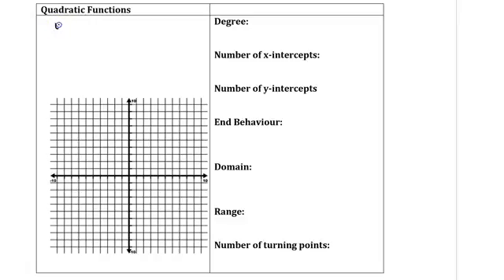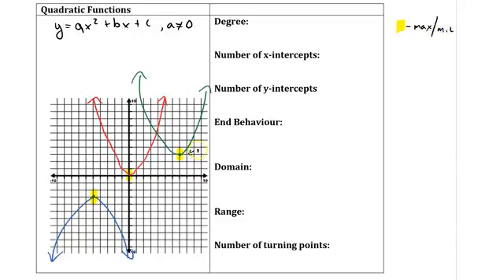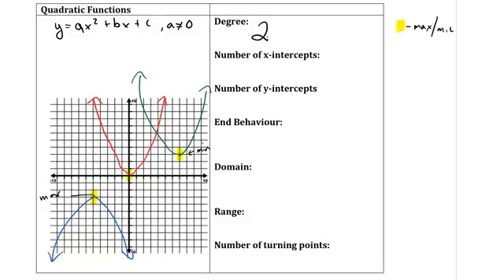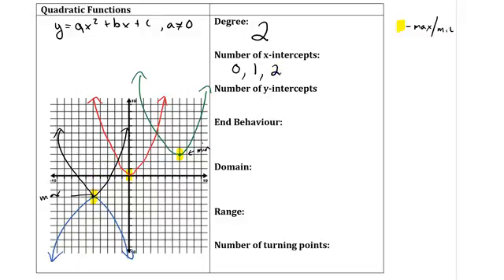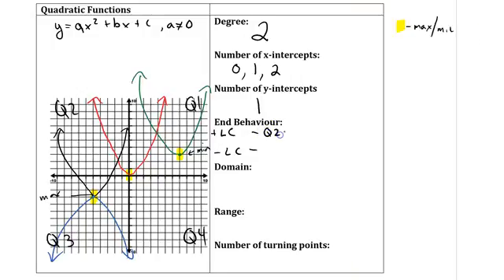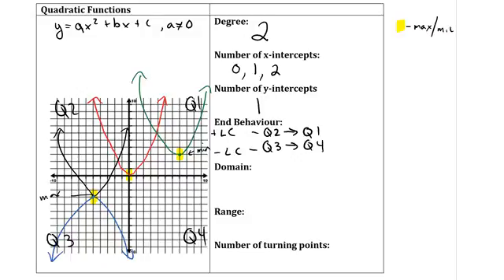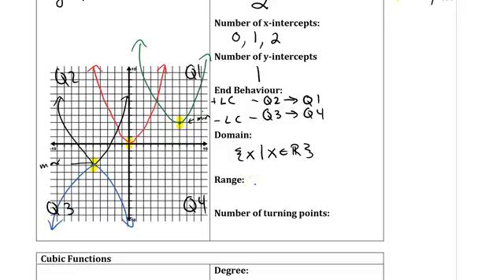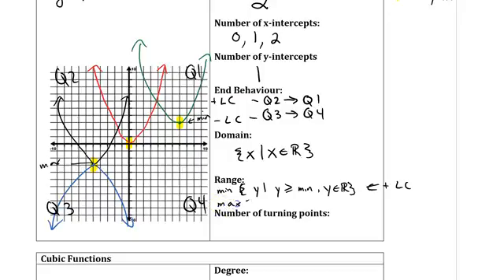6 1 Exploring polynomials 4